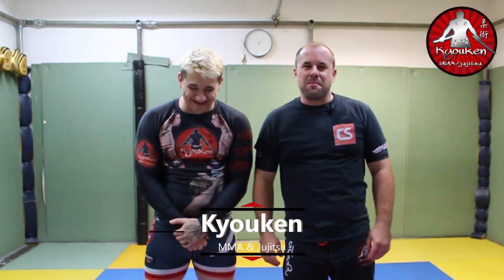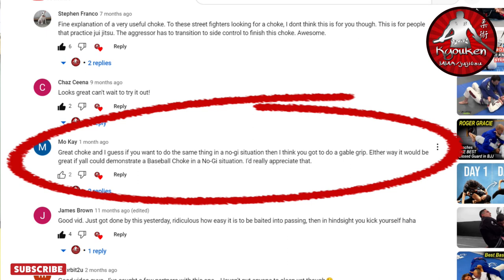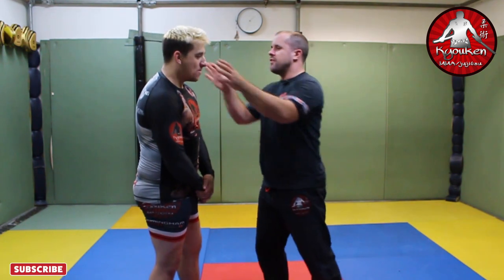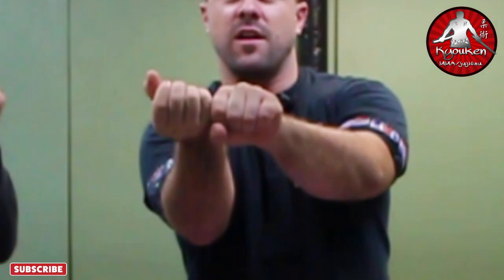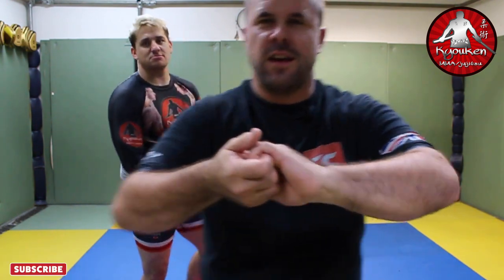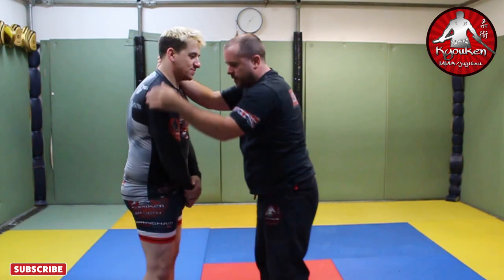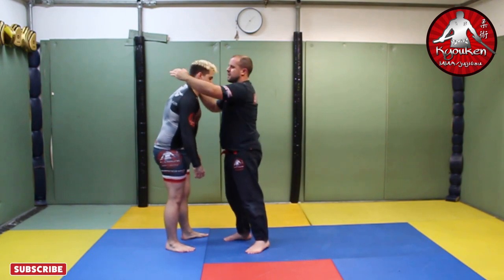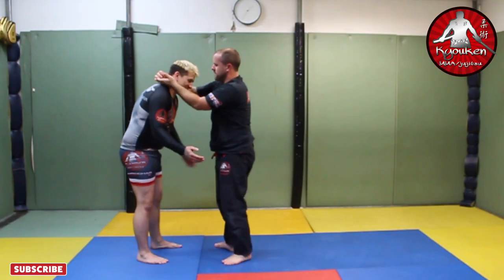Move of The Week - NoGI Baseball Bat Choke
In response to MO, we decided to do a follow up video, all about the NoGi version of the baseball bat choke - oooss!